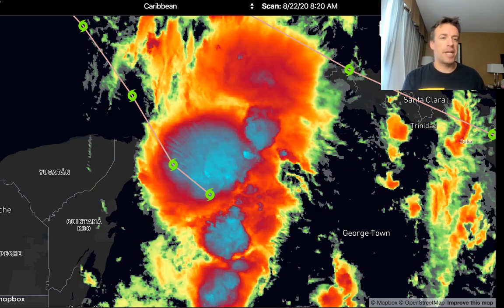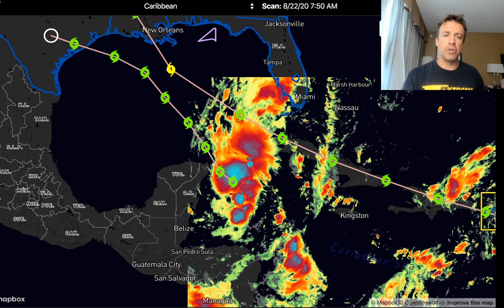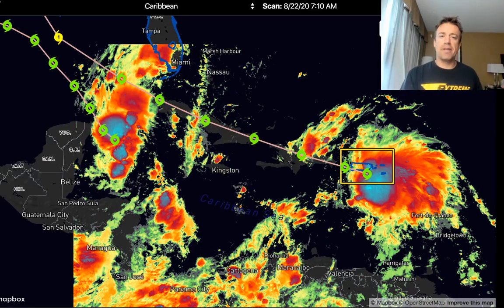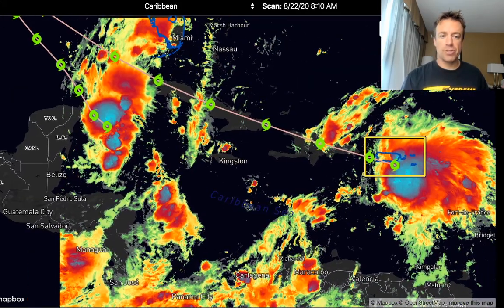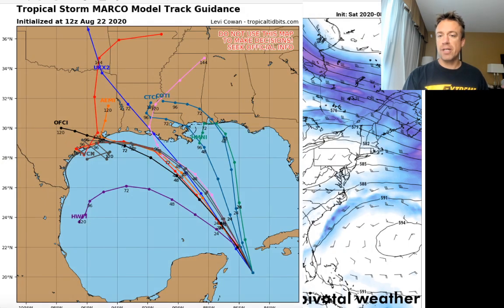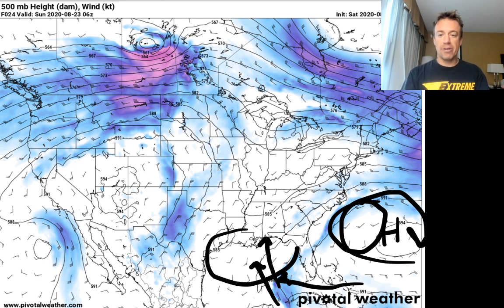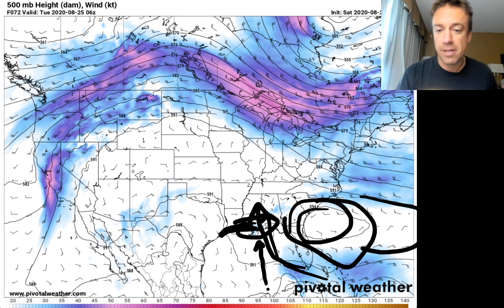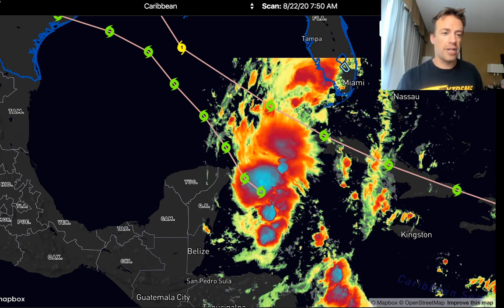LIVE update on DUAL TROPICAL CYCLONES Marco and Laura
LIVE update on the intercept plans for Hurricanes Marco and Laura. Marco looks healthy this morning on satellite, and is now forecast to pass east of the Yucatan Peninsula with more time over the hot open waters of the Gulf of Mexico to intensify. Tropical Storm Laura is south of Puerto Rico this morning, and I suspect it will have a farther south track, potentially over the mountains islands of the Greater Antilles. Our plan is to intercept both tropical cyclones in the Dominator Fore.